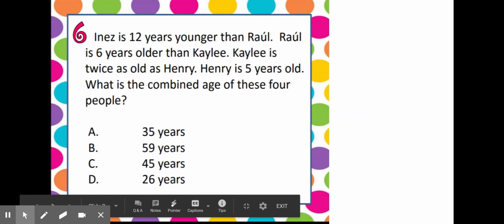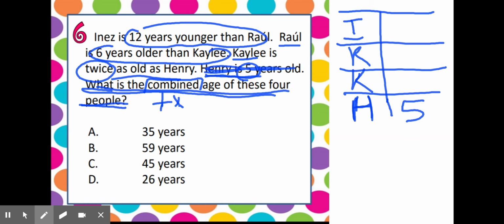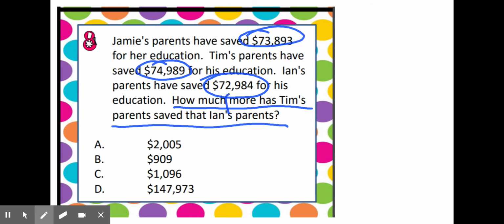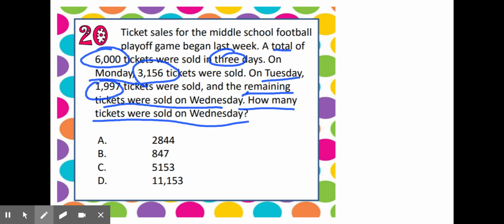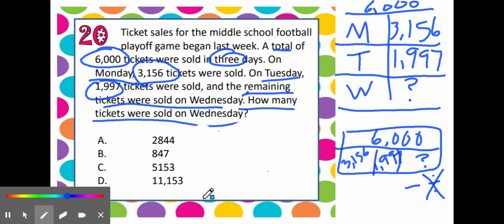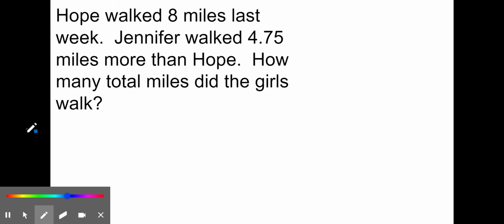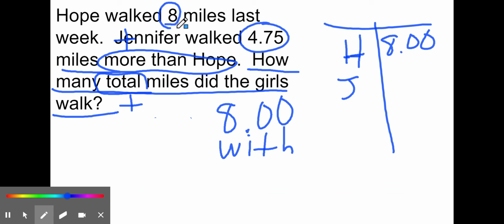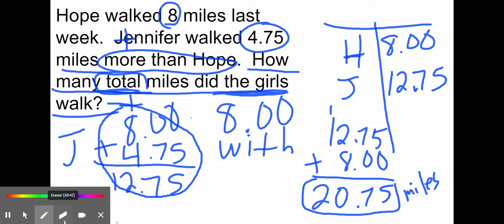+ and - Whole numbers and Decimals Nov. 16th - Google Slides